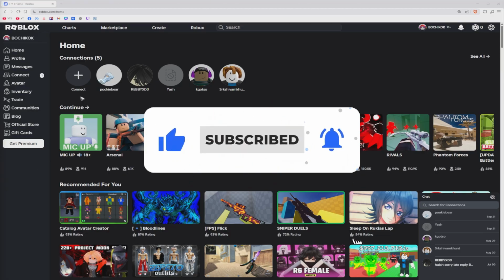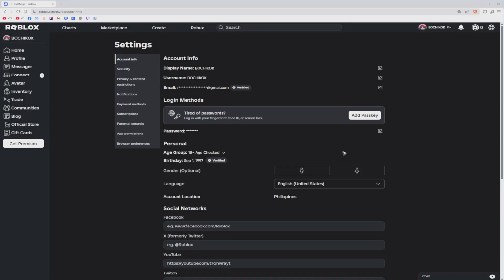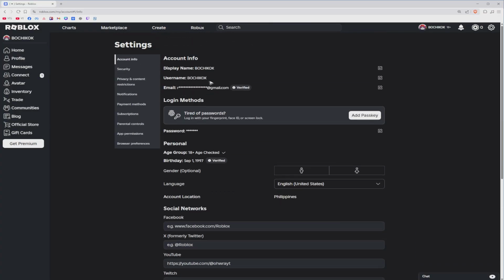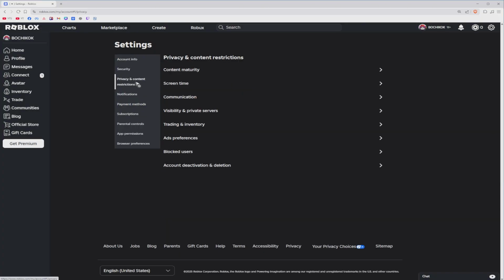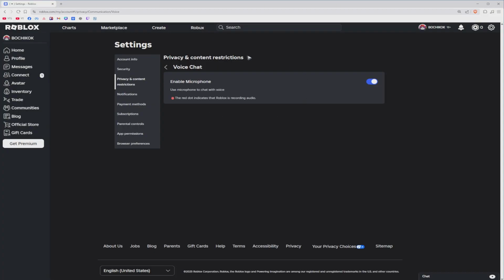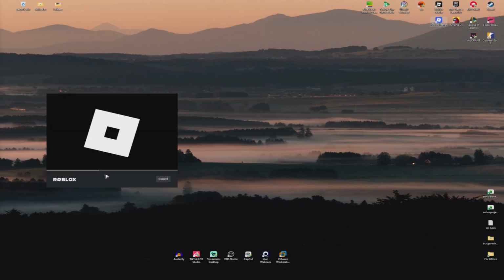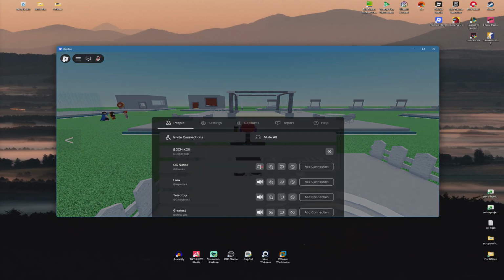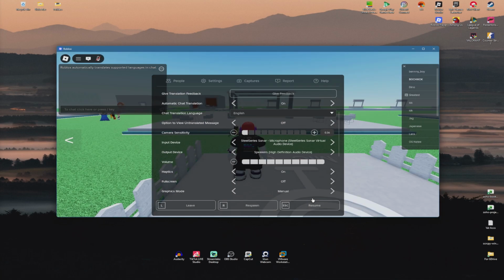How To Use Voice Chat in Roblox (Laptop & PC 2026) Easy Guide 2026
How To Use Voice Chat in Roblox (Laptop & PC 2026)

In this video, I will show you how to use Roblox Voice Chat on your laptop or PC in 2026. I’ll guide you through enabling voice verification, setting up ID verification, allowing microphone permissions, configuring privacy settings, and properly activating the in-game voice system. This tutorial will help you start speaking in supported Roblox experiences without errors, muted microphone problems, or verification issues.

00:00 Introduction
00:10 Use Roblox Voice Chat on Laptop & PC